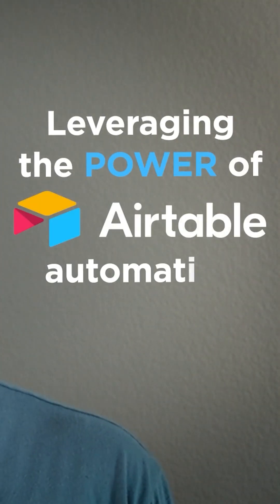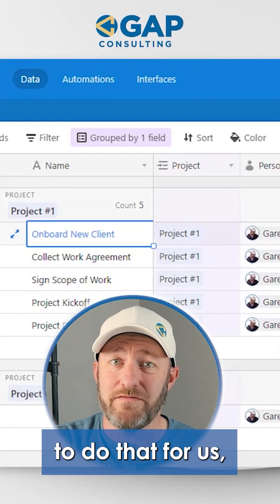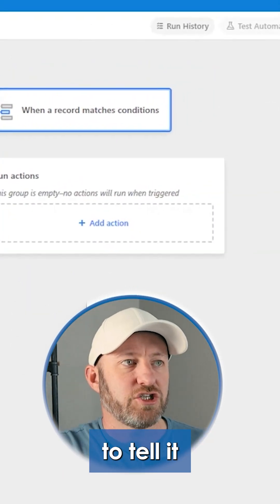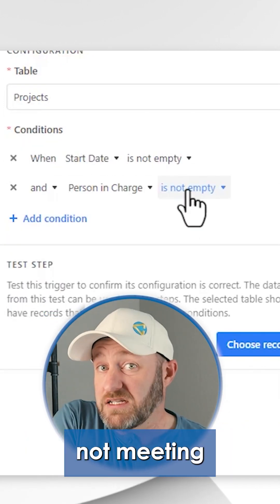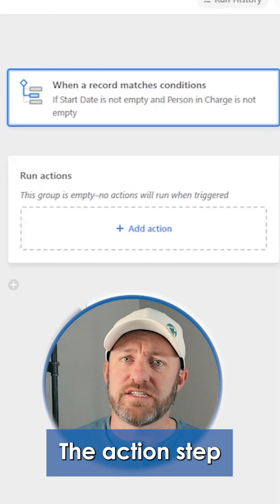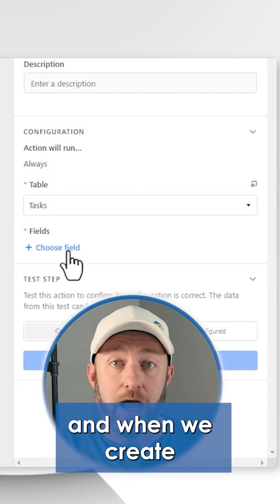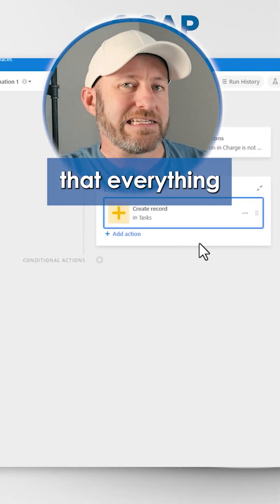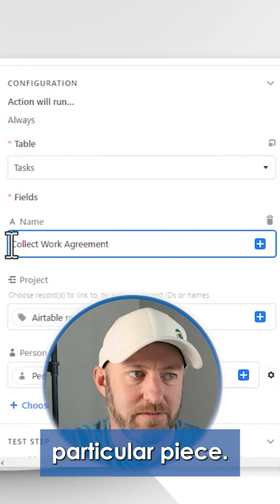Learn how to use Airtable Automations in 60 seconds!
Get a basic understanding of how to use automations in Airtable to help reduce the repetitive tasks you need to do in your business. Check out the full video below: